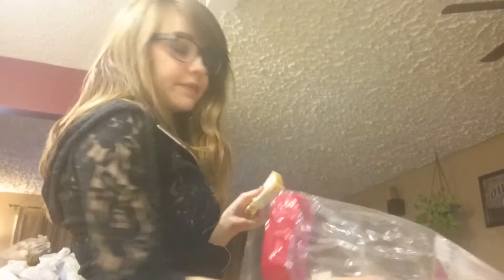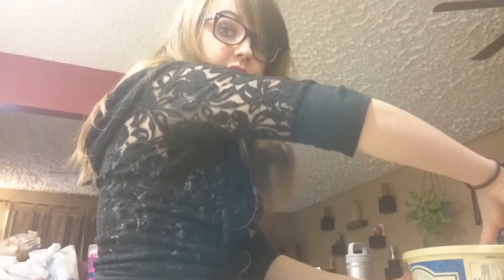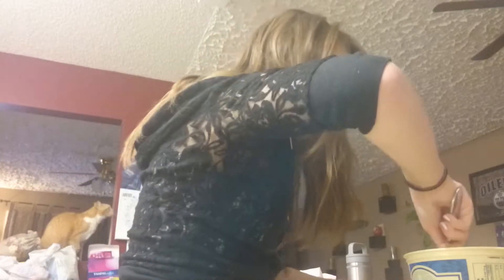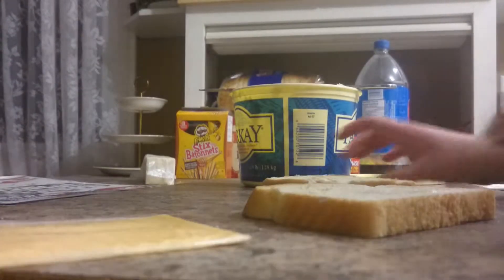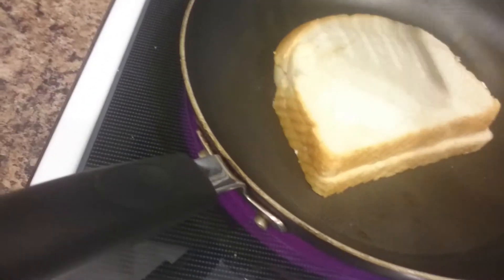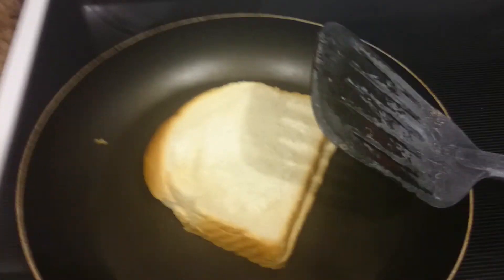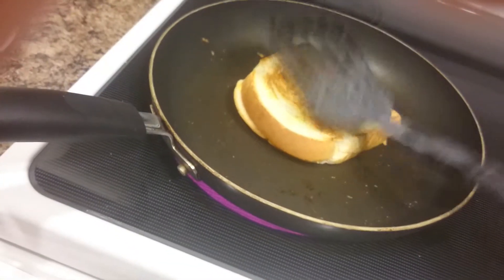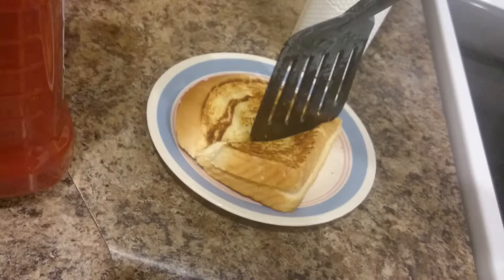My Drunk Kitchen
I am of age so don't even go there.